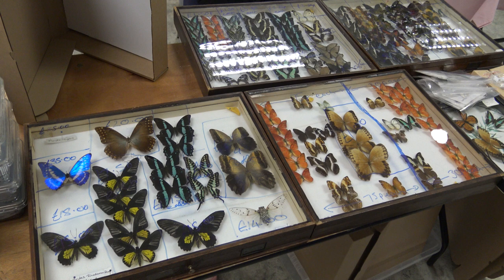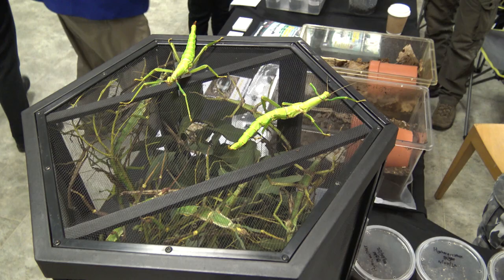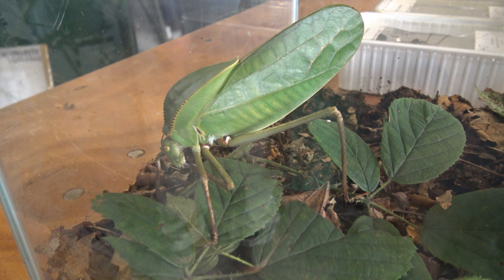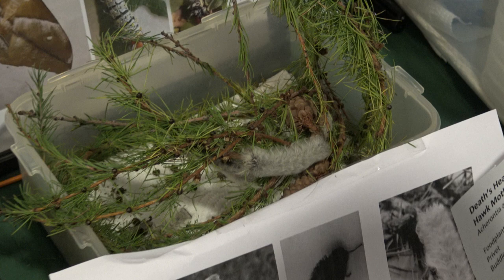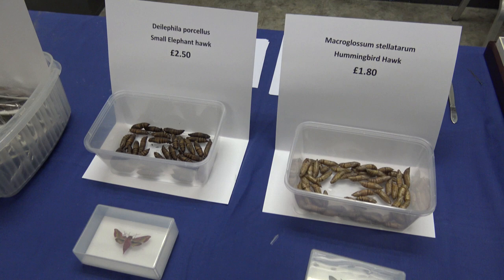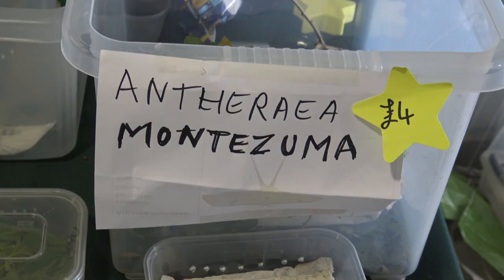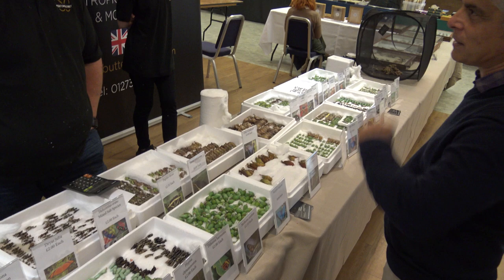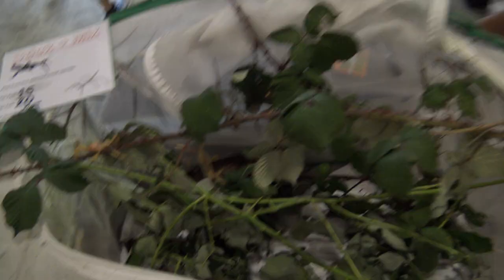AES Annual Exhibition and Trade Fair / Insect Fair 2022 Impression